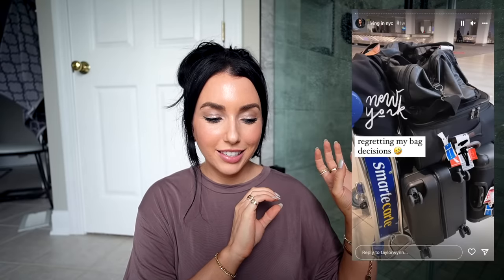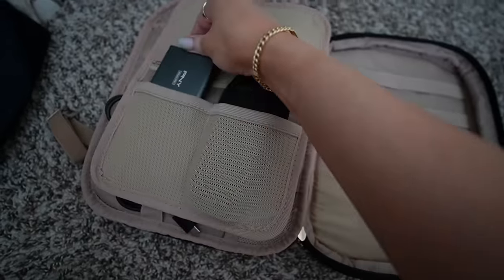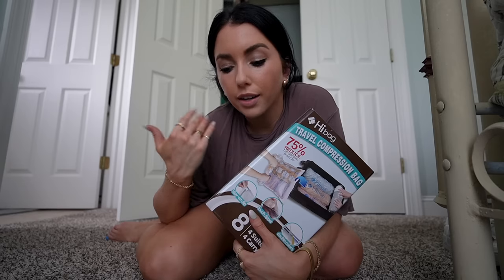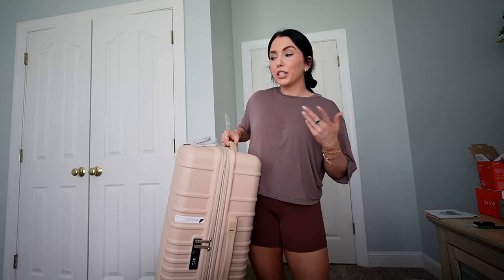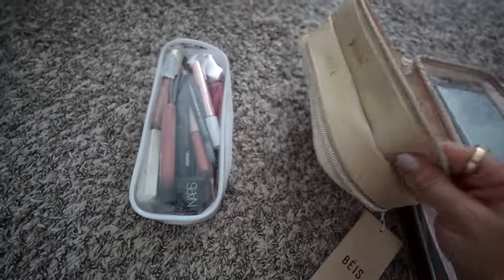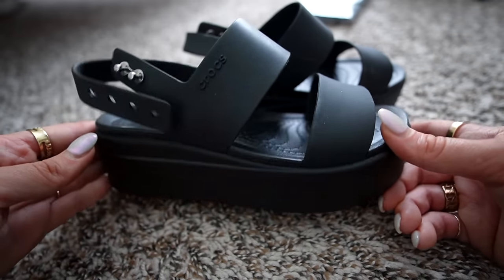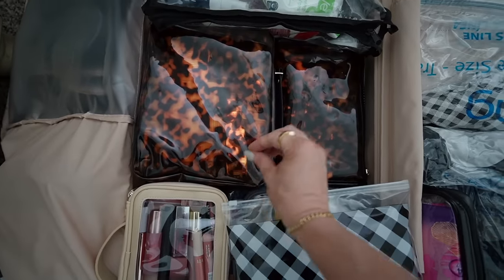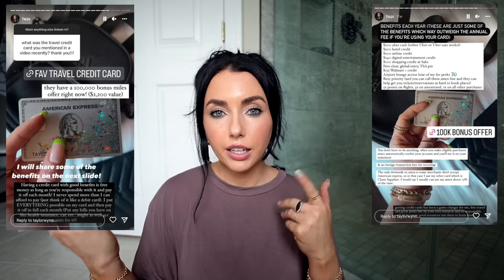EXTREME pack & organize with me, best suitcase, travel tips, carryon, makeup bags ✈️ *satisfying*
✖ LINKS FOR EVERYTHING MENTIONED ✖
// LUGGAGE
◇ Beis luggage Medium size (26" tan is what I'm using here)
◇ carry on is Dagne Dover medium Landon carryall
◇ duffle bag
◇ luggage weight scale

// ORGANIZATION
◇ tortoise makeup bag no longer sold, similar look
◇ smaller tortoise bag
◇ small black zip bag (handy bag)
◇ clear bag for eye brushes
◇ tech organizer bag
◇ compression clothing bags
◇ clear large bag I used this for meds
-- cheaper option similar to beis tan bag
◇ carryon size cosmetics bottles
◇ small pill organizer
◇ white zip bags (I put socks/underwear in)
◇ jewelry roll bag

// INTERNATIONAL TRAVEL
◇ passport holder
◇ Travel adapter with USB-C
◇ Universal adapter I have
◇ 2 pack travel adapter

◇ teeth whitening strips
◇ heels (comfortable)
◇ black purse w gold chain
◇ adidas purse
◇ crocs platform sandals
◇ chi steamer
◇ instant coffee packets
◇ travel towel

◇ brown yoga shorts sz m
◇ shirt: tjmaxx

★ Amazon STOREFRONT (all my favs) ★

◇ ◇ ◇  FAQ's  ◇ ◇ ◇
Vlog Camera? with this lens & this mic